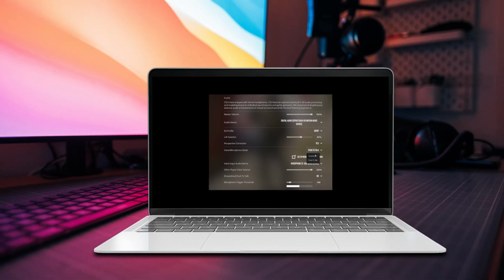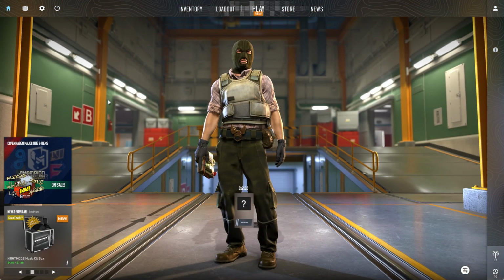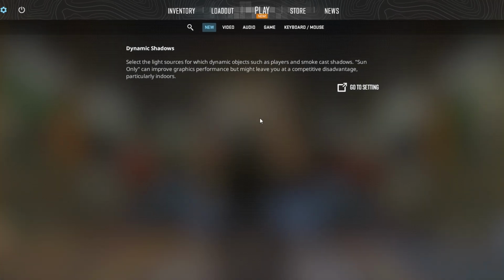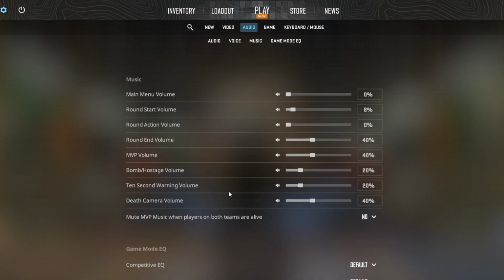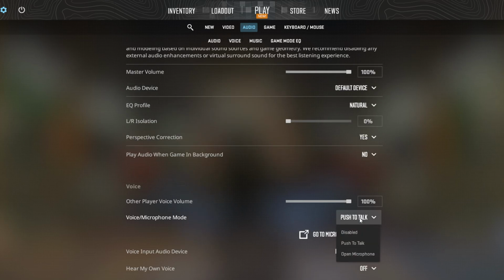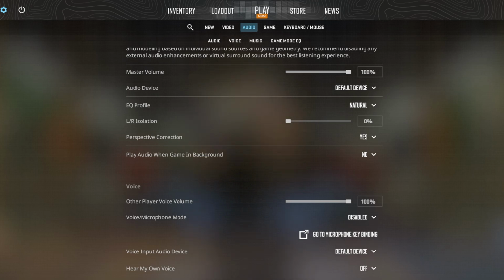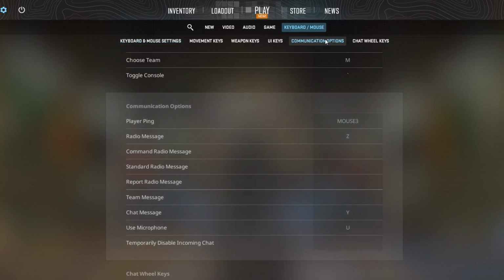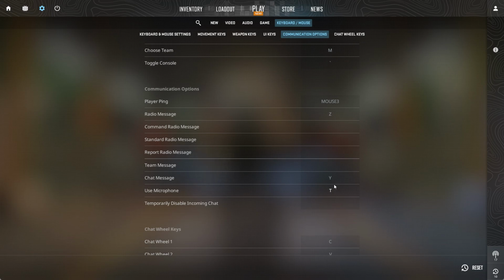How to Turn ON or Off Push to Talk on CS2 on PC | Press to Use in Counter-Strike 2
Need to turn off or turn on Push to Talk on Counter-Strike 2 on PC? Turning on Push to Talk in Counter-Strike 2 can help you communicate more clearly with your teammates. no worries! I'm here to help you with a solution video on how to enable Push to Talk on CS2 on PC and disable Push to Talk on Counter-Strike 2. Watch this entire video and explore how to turn on Push to Talk on CS2 and how to use Push to Talk in CS2 on PC.

On the other hand, turning off Push to Talk allows you to talk freely without needing to press a button. In this comprehensive video tutorial, I'm gonna show you how to turn off CS2 Push to Talk and deactivate Push to Talk on CS2 on PC. So, watch this video tutorial and follow the instructions step by step carefully. After watching the video tutorial you will learn the best way to activate Push to Talk on CS2 on PC.

00:01- Video intro
00:10- The Method
01:10- Method ending